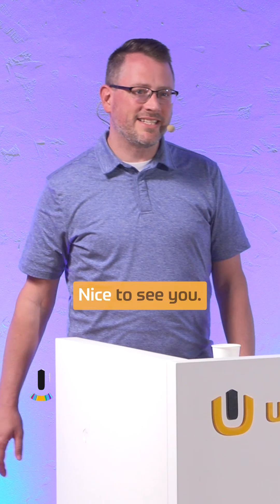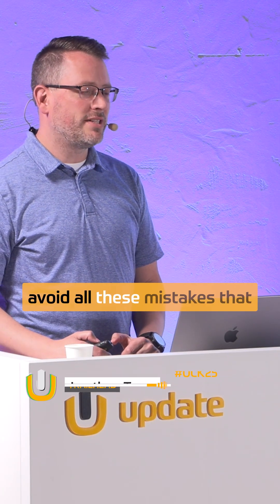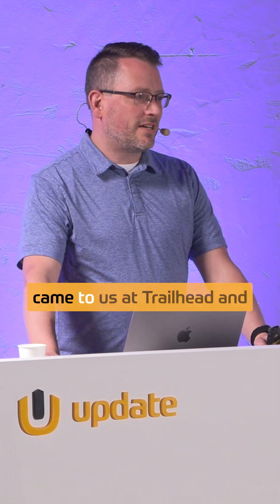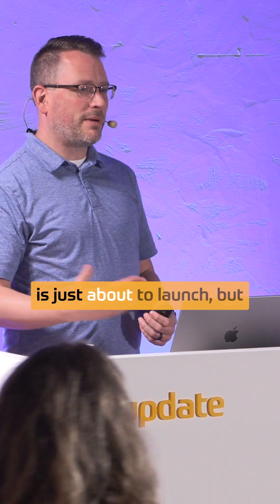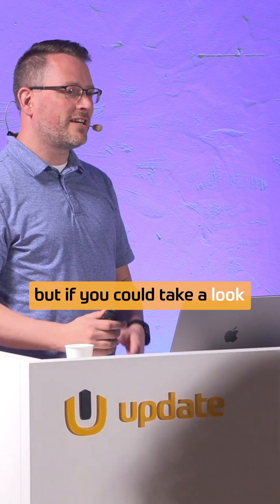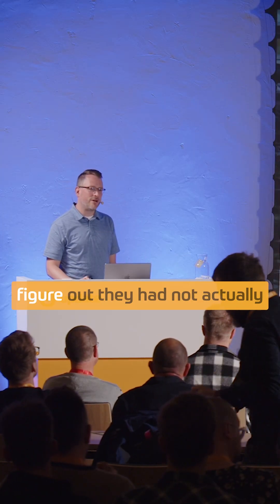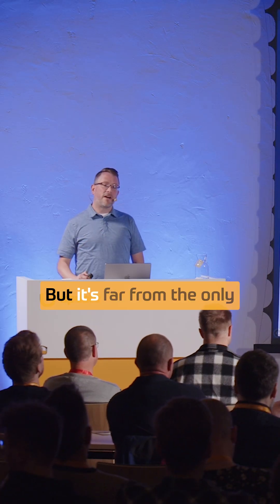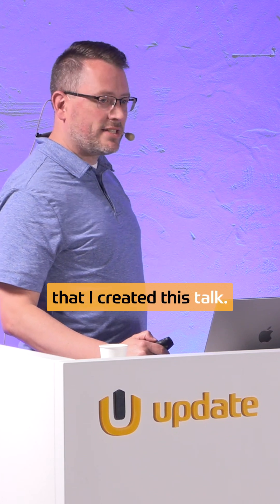Microservices can promise scalability, but if done wrong, they turn into a distributed monolith.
Jonathan "J." Tower shares the mistakes to avoid and how to build microservices the right way. Watch the full talk here on our YouTube

And the story doesn’t end there. Jonathan will be back for Update Conference Krakow 2026 ✨
Be part of it, meet the Update community, and catch talks like this live. Secure your ticket now for the best price ➡️